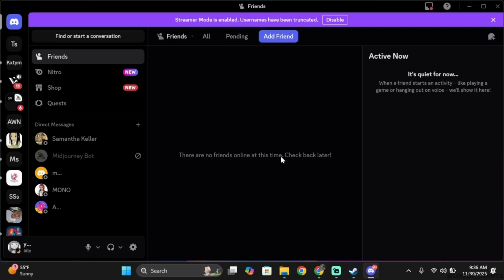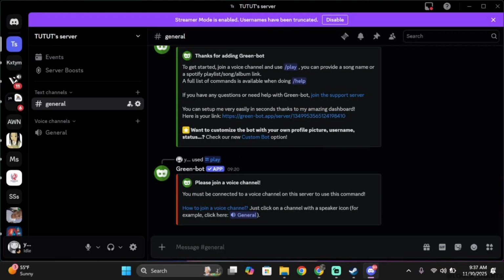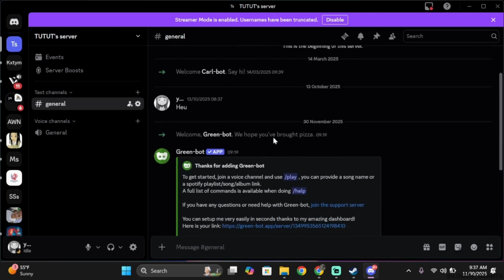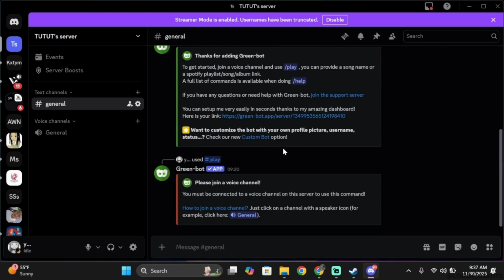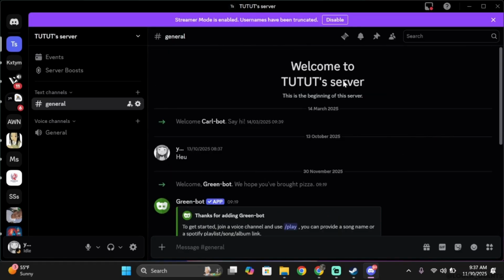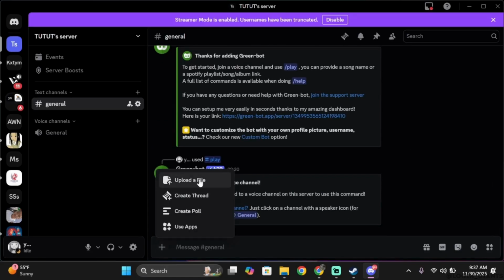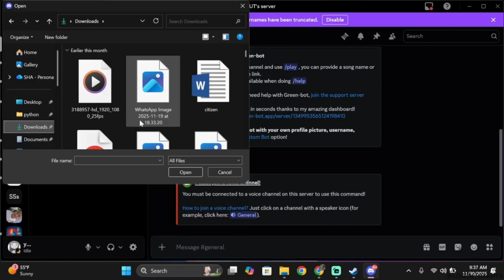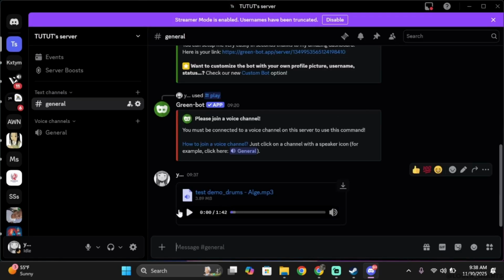How to Send Voice Messages on Discord PC (2025)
00:00 – Why Voice Messages Are Useful on Discord
00:05 – How to Record & Send Voice Messages on Discord PC

In this step-by-step guide, you’ll learn exactly how to send voice messages on Discord using your PC in 2025. This update finally brings mobile-style voice messaging to desktop, and we’ll show you where to find the feature, how to record, preview, and send your audio, plus tips for better sound quality and message management. Perfect for gamers, communities, and everyday chats.